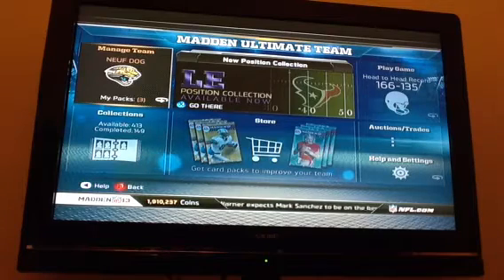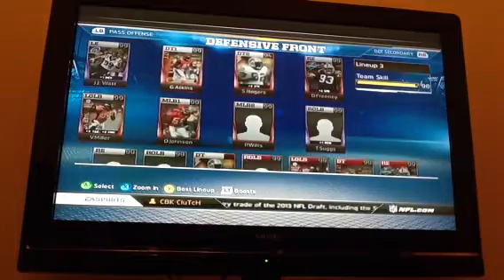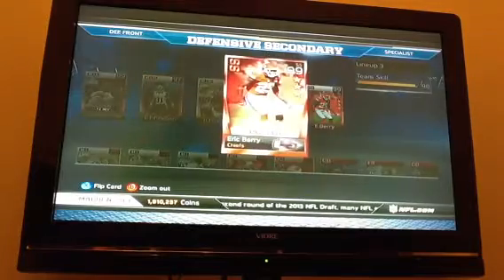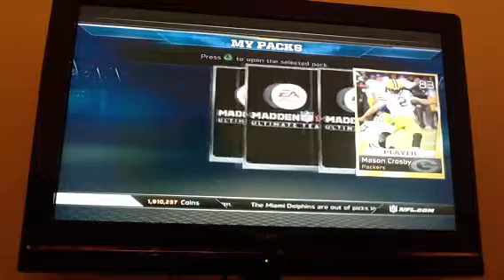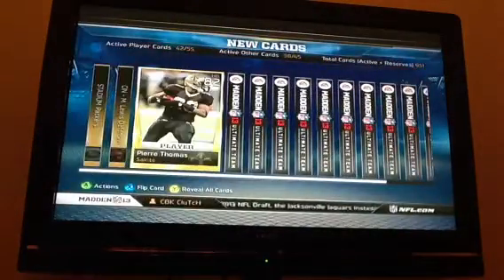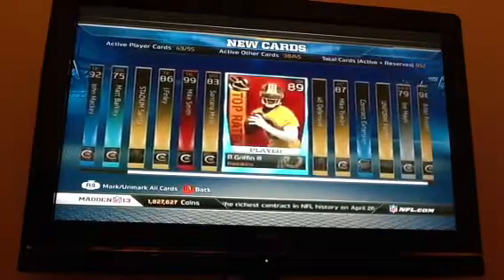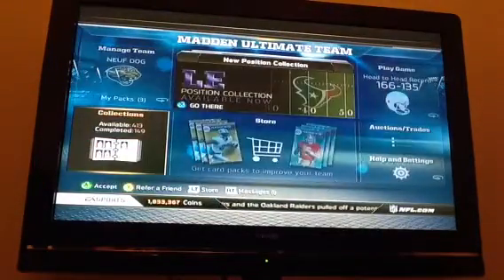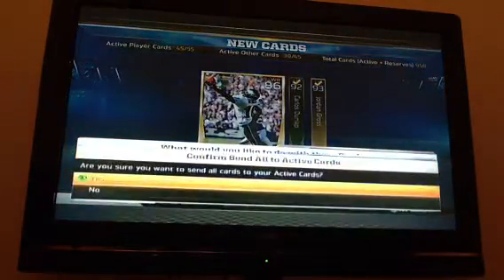Madden 13 Ultimate Team: 3 Pack Legend Bundle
Opening a 3 pack legend bundle